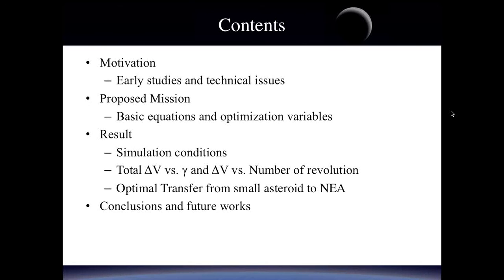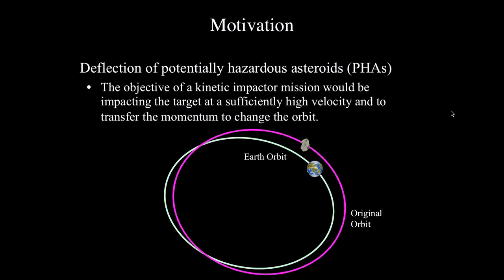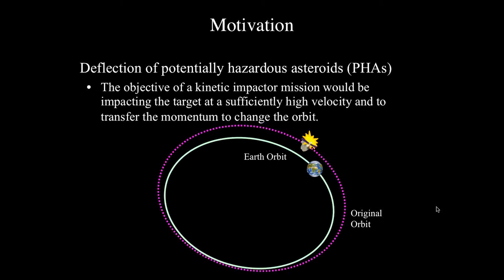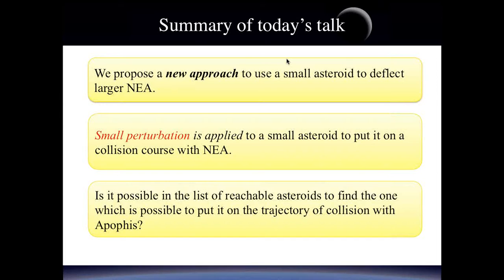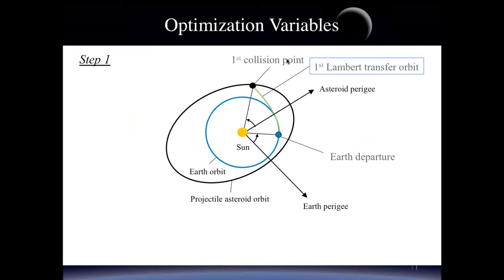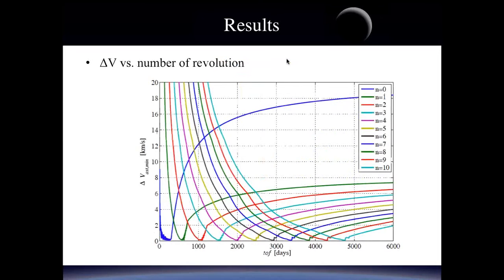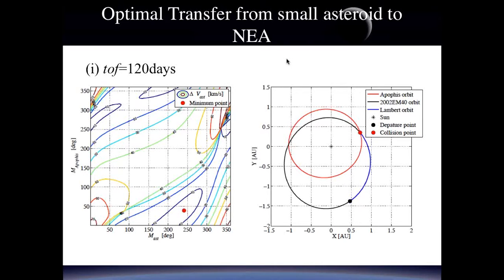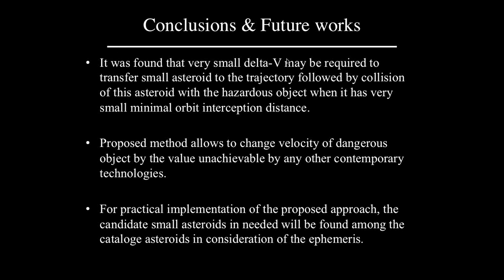Stardust First Global Virtual Workshop Mai Bando